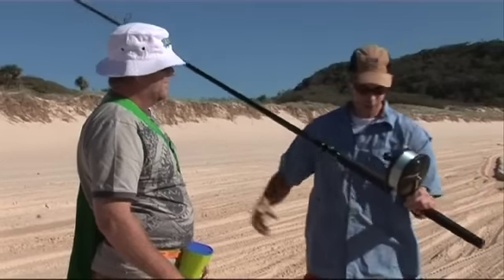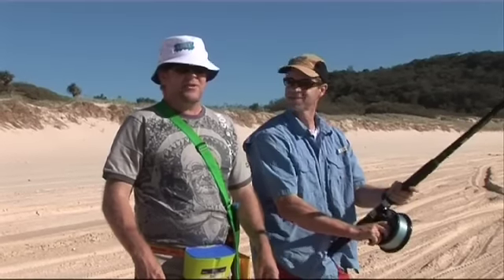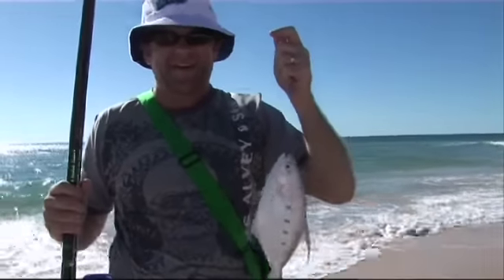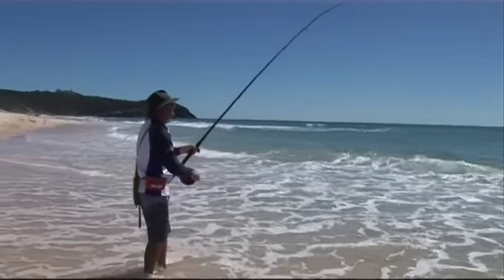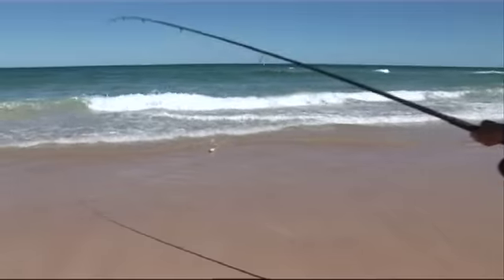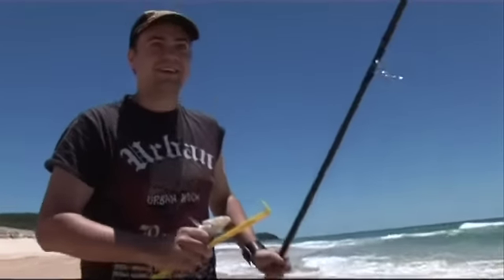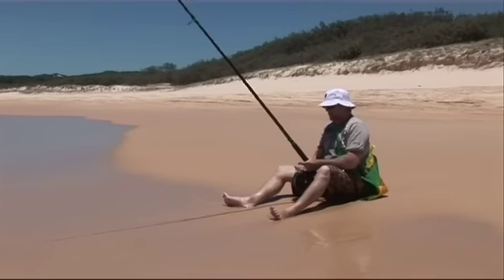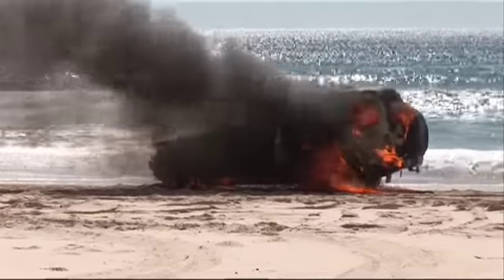Beach Fishing with Alvey Part One